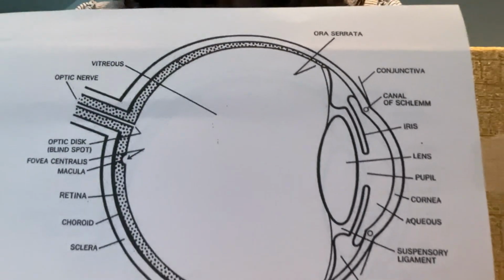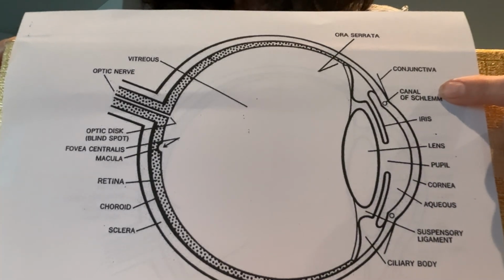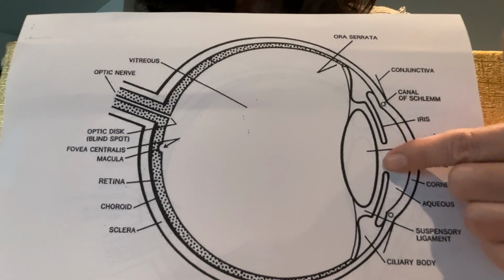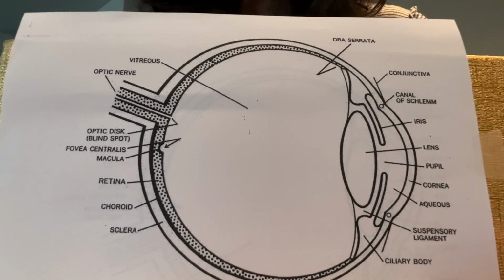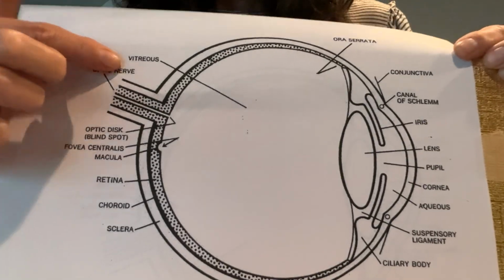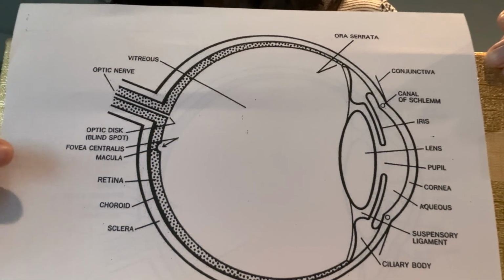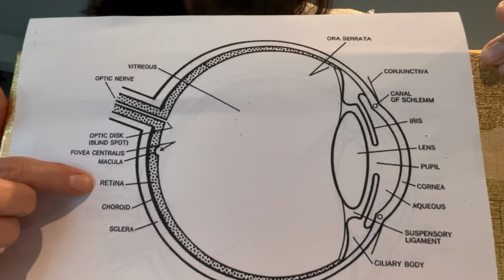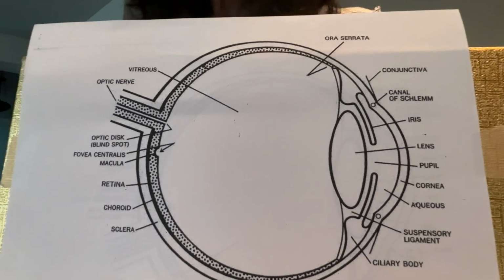Dawn Chapa Eye structure and function